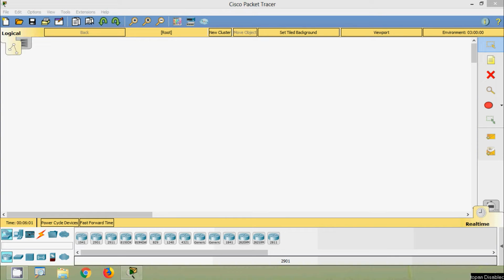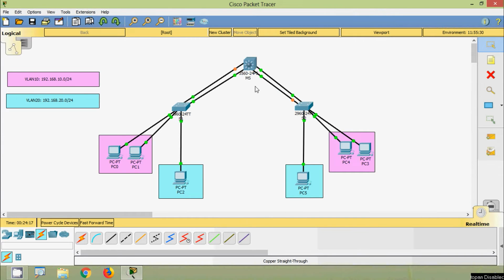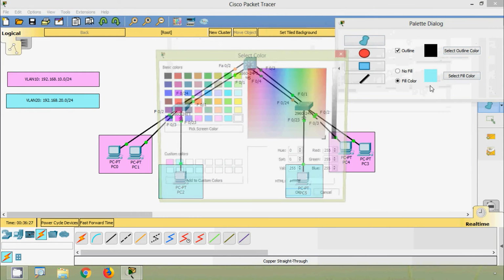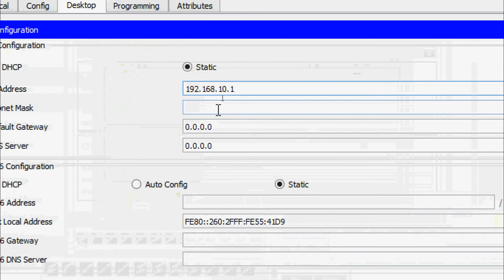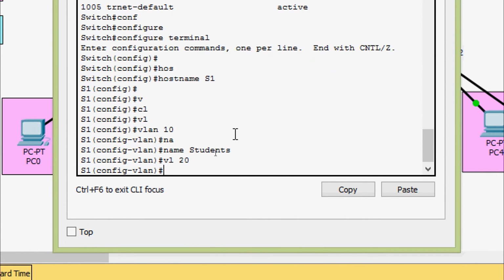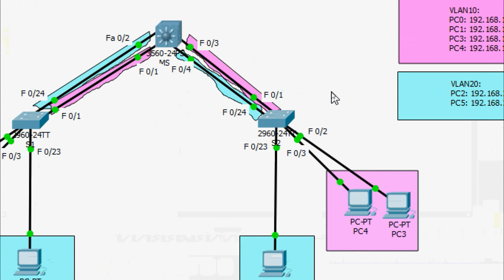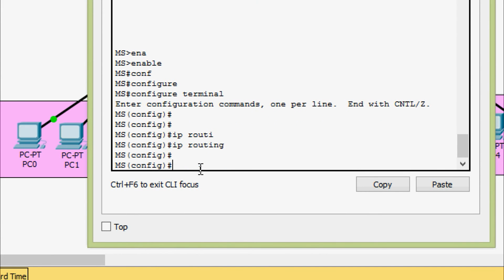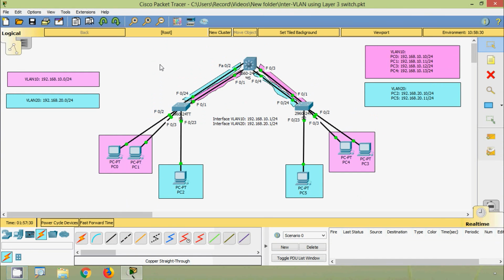Inter VLAN Routing using Layer 3 switch | CISCO Certification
CCNA Routing and Switching: Inter-VLAN Routing using Layer 3 Switch | CISCO Certification